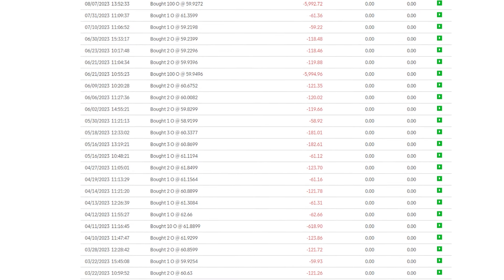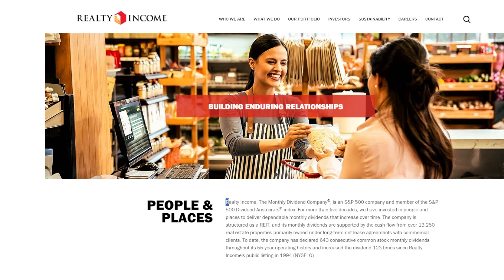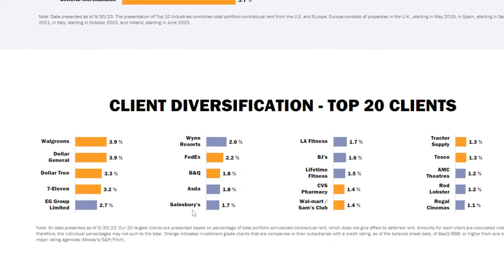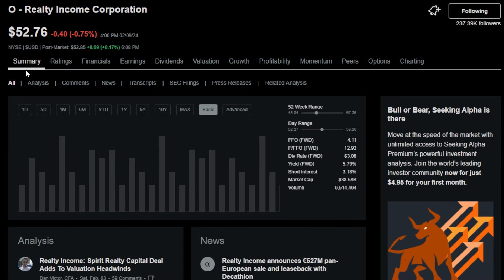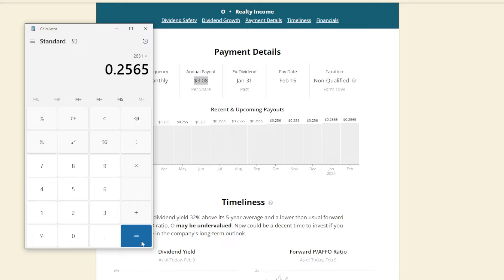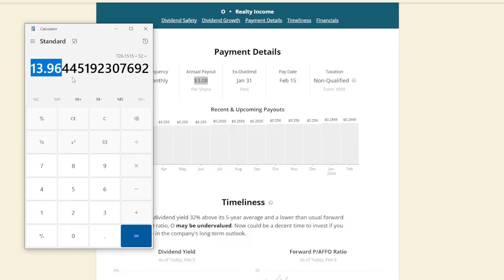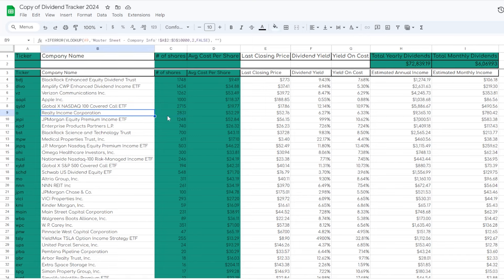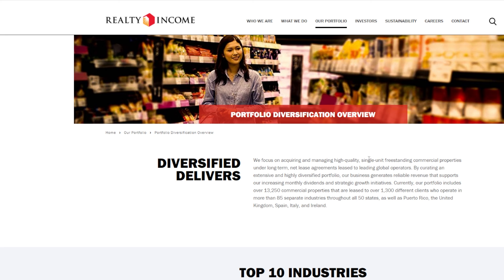How I Receive 14 FREE Shares Of REALTY INCOME Every Month!